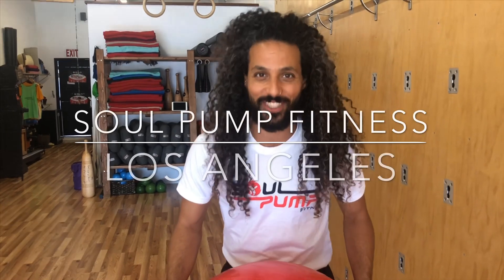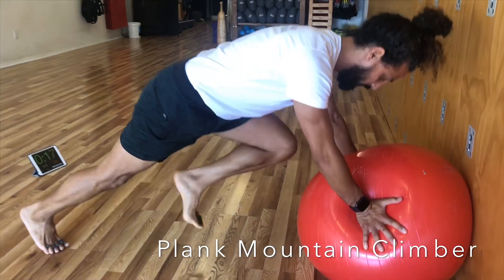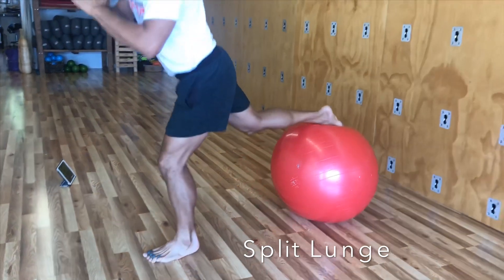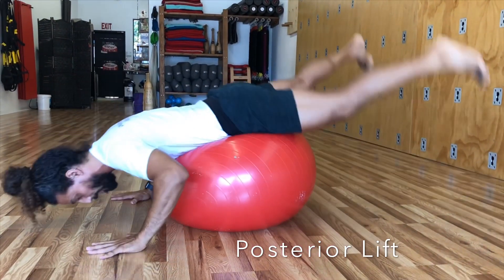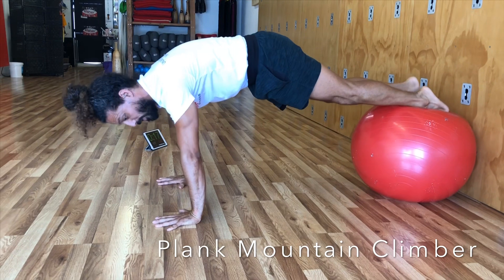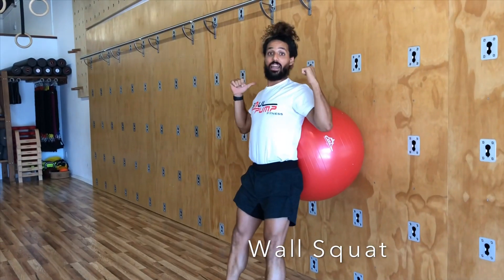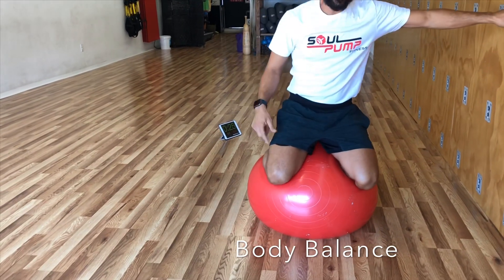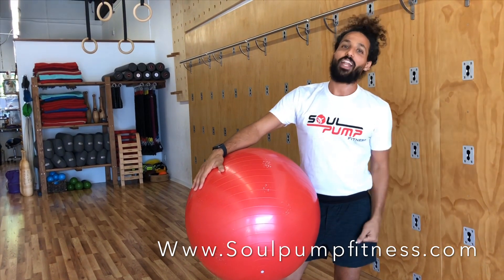CORE | Stability Ball Exercises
Have fun with us and challenge your deep core muscles using the stability ball- a fantastic tool to engage your entire body & balance on a deeper level.

Location: Soul Pump Studio (Los Angeles)